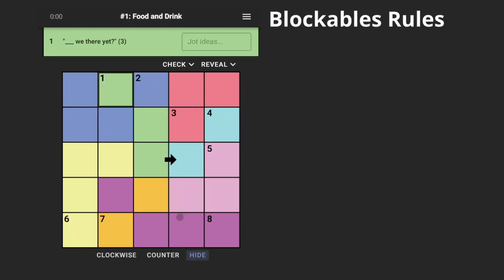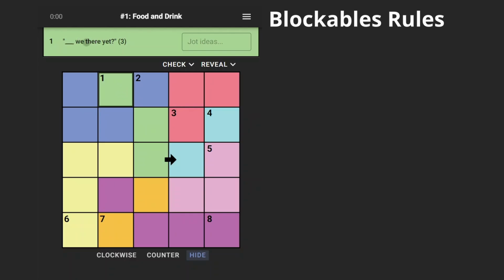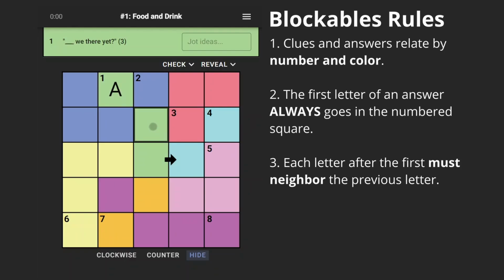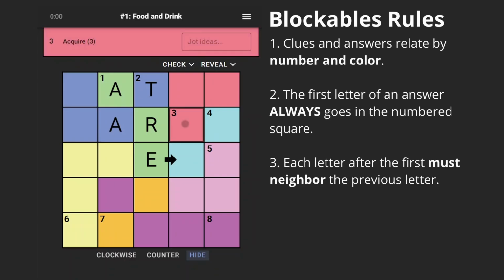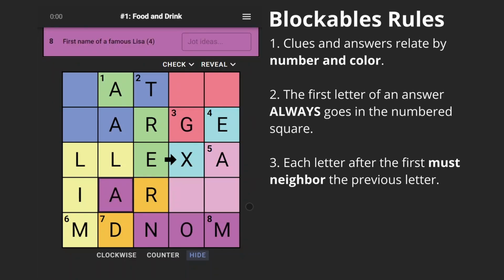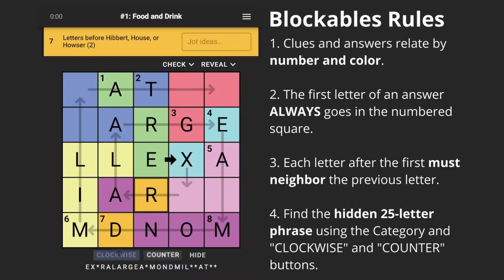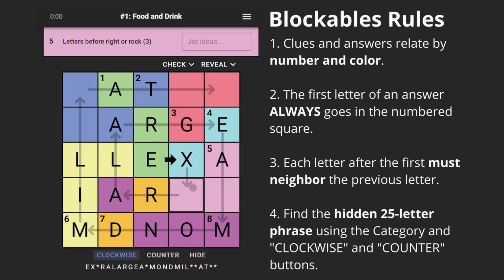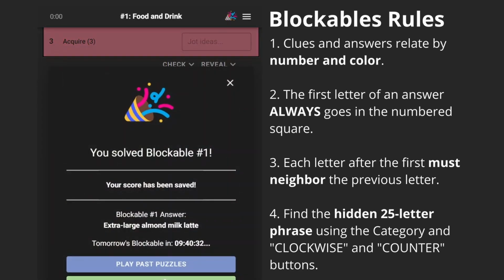Blockables - How to Play [2024]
Blockables is a new word game where you have to find a 25-letter phrase in a 5x5 grid. Think crossword meets Boggle meets Wheel of Fortune.

CHAPTERS
0:00 How to Play
1:40 Example Game
6:05 Tips & Tricks